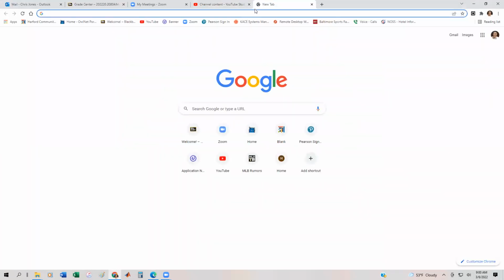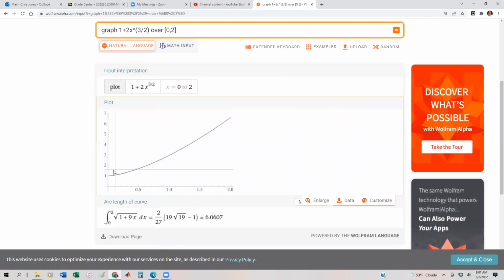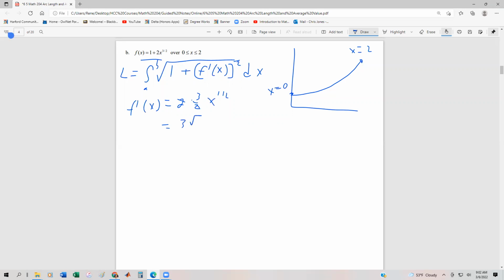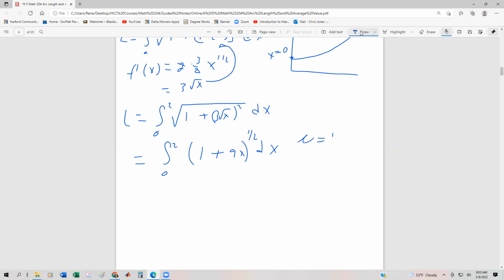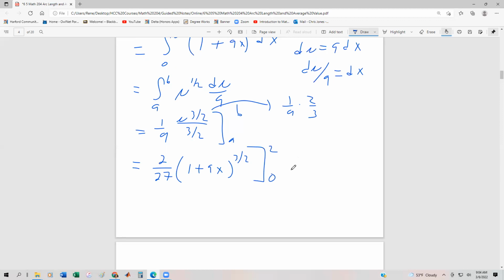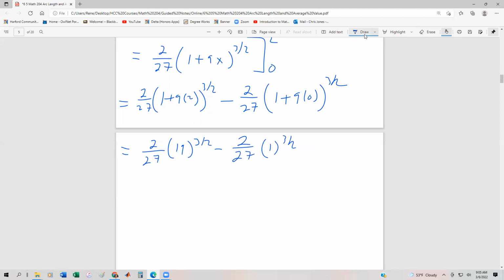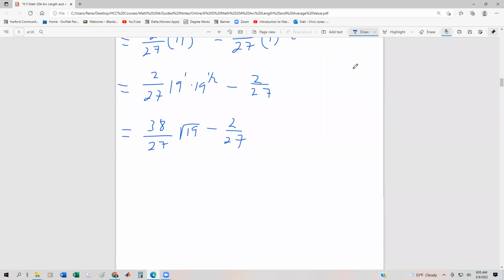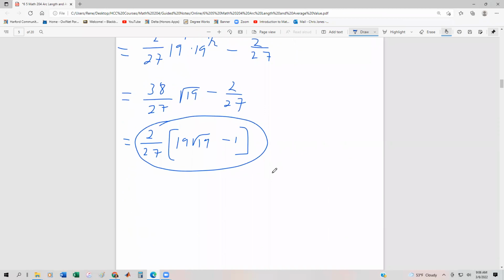6 5 2 Arc Length and Average Value